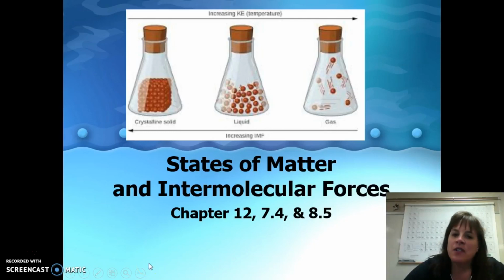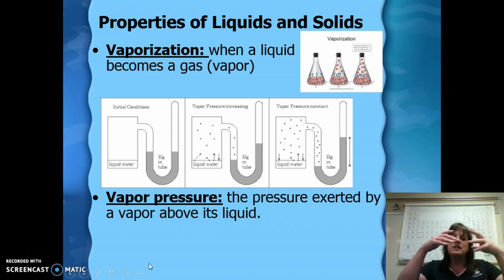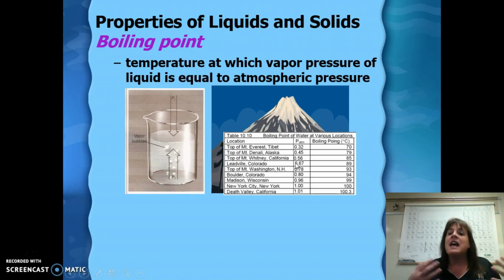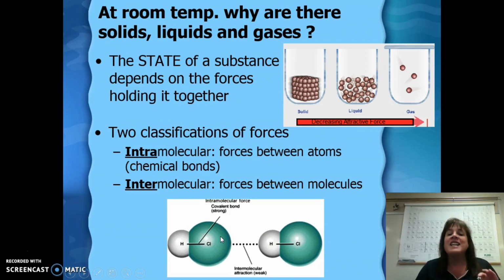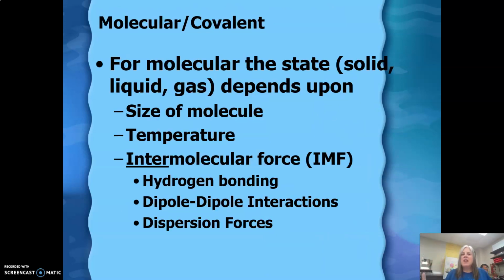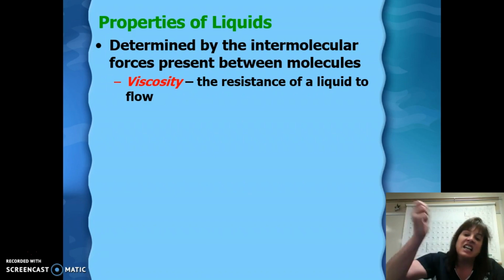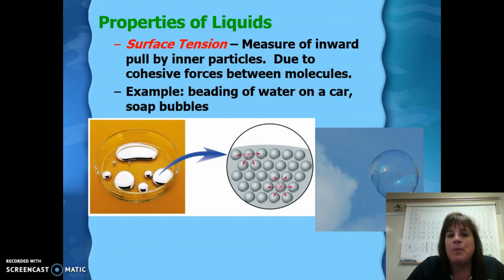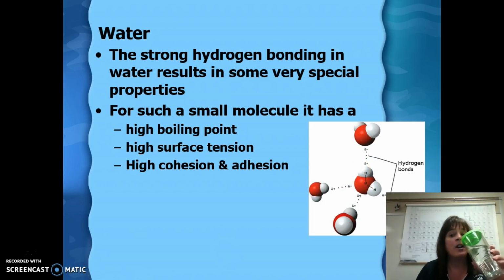Intro to Intra and Intermolecular Forces with Definitions